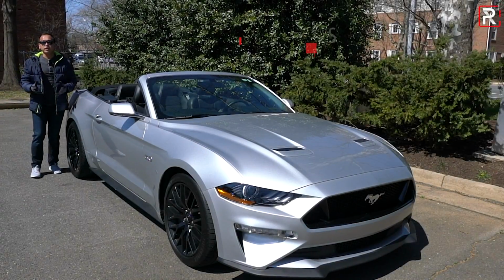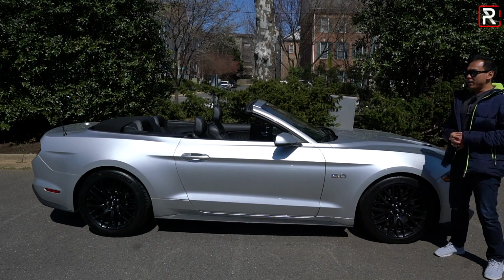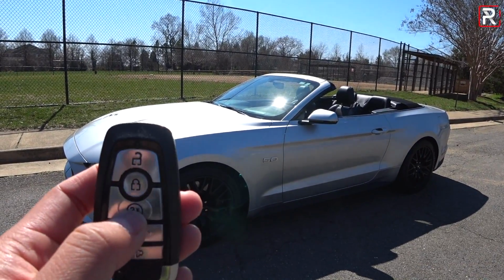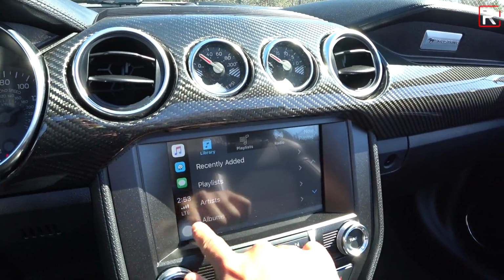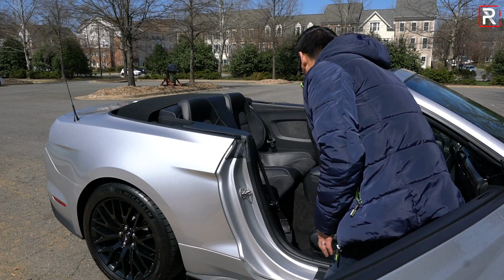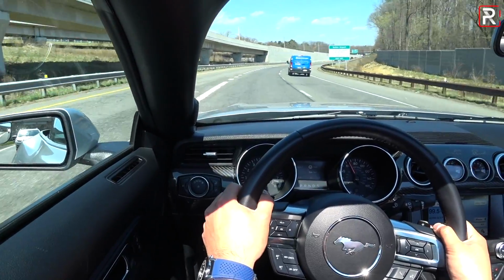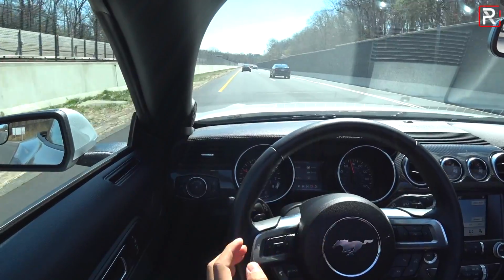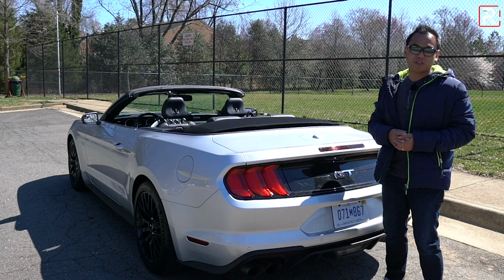2019 Ford Mustang GT Convertible – Welcome To America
Often the vehicle of choose for those looking to rent a fun vehicle at airport rental car lots, the latest FordMustang has certainly evolved into a legitimate sports car in certain trims. The current MustangConvertible has the same sharp looks as the coupe and if you get it with the 5.0L Coyote V8, makes even more glorious sounds from the active exhaust. Just be sure to pick the 6-speed manual for the most fun but stick with the coupe if you plan to hit the track with your Ford MustangGT.